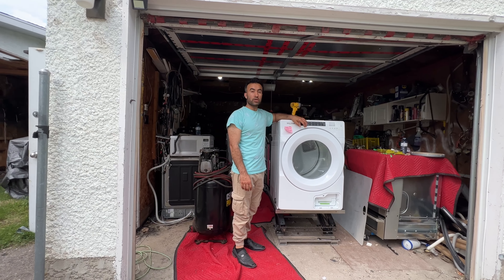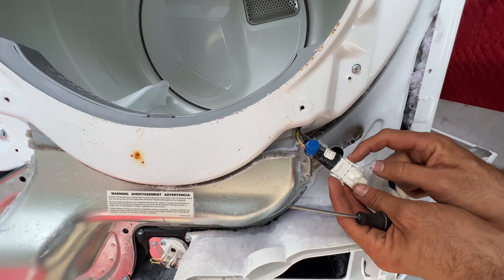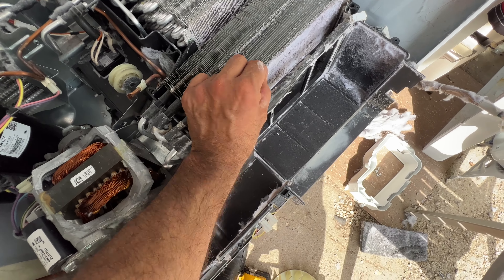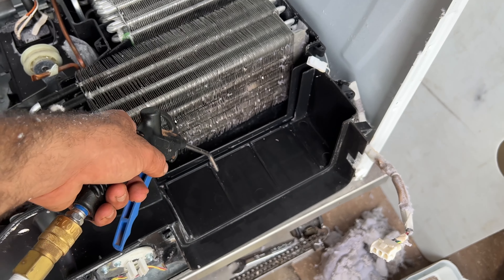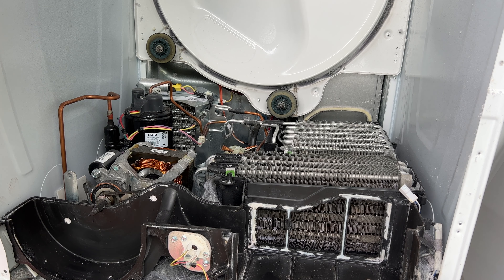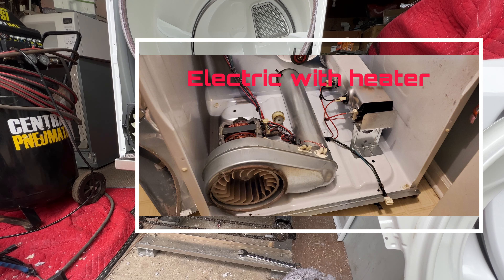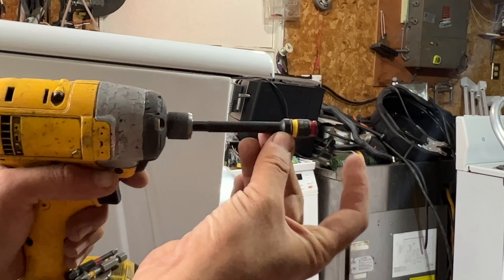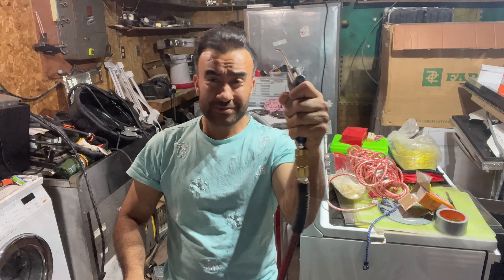WHIRLPOOL VENTLESS DRYER WILL NOT DRY PROPERLY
Ywhd560chw
Ywhd560chw0
 Also similar to wcd3090jw0